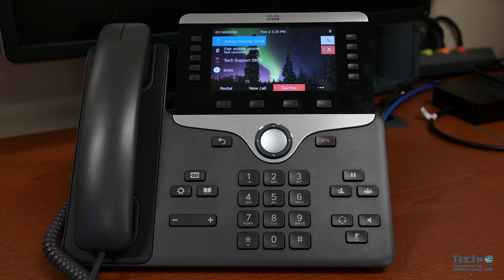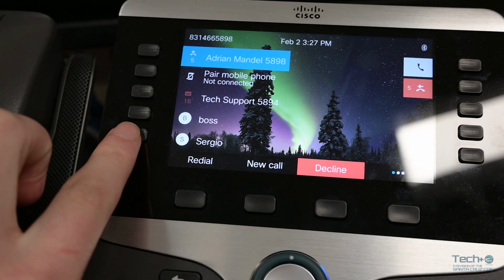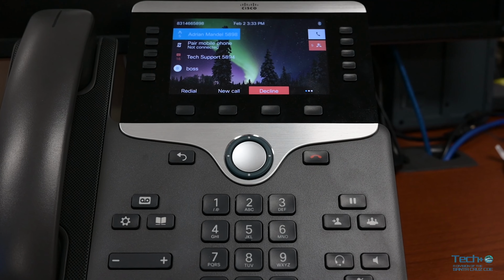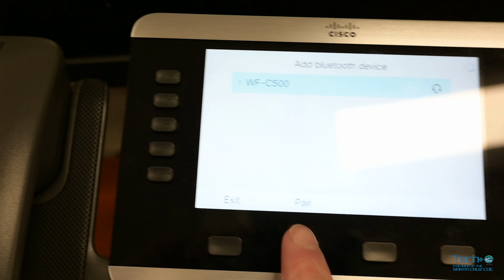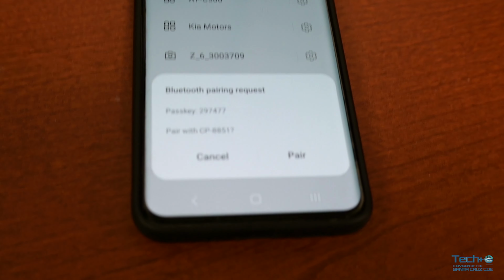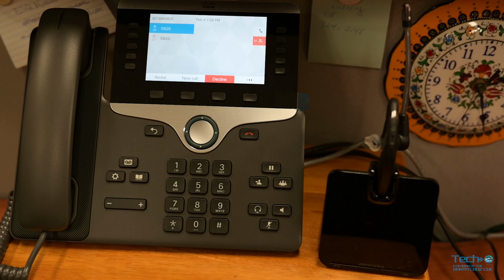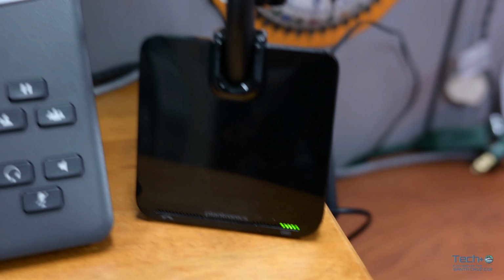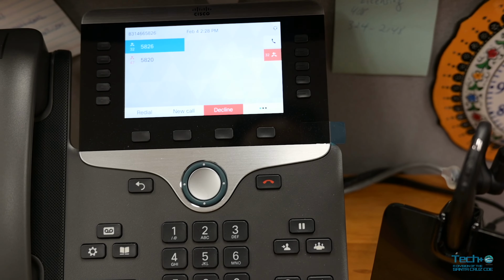5 Tips & Tricks For Using Your New Cisco Phone! (Model 8851)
If you have upgraded from an older desk phone to the newer Cisco 8851, this video is for you! In this video we will go over 5 tips and tricks for your new phone. Most of the core functionality of these new phones is the same, but there are some key features that were added that we will show you in this video.

Timestamps:
00:35 - Favorites for quick dialing
02:00 - Personalize your phone's customization settings
02:37 - Pair Bluetooth headset/headphones
04:05 - Pair your mobile device with Bluetooth
06:08 - Connect your professional wireless headset